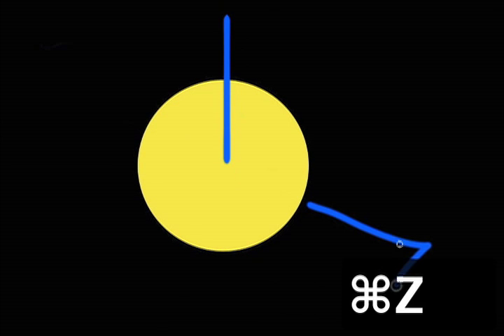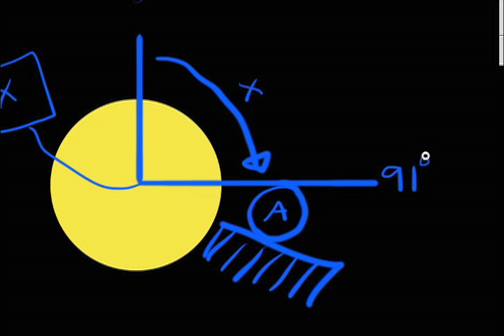Design review (calibration) | Lego robotics | Electrical engineering | Khan Academy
Final step in the coin detector challenge. Created by Brit Cruise.